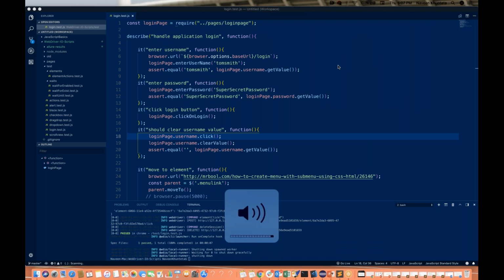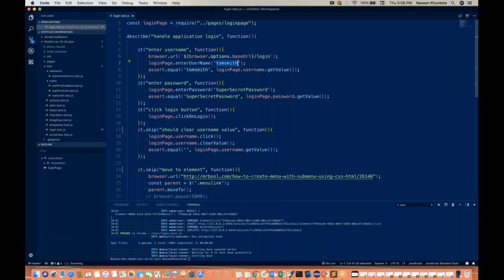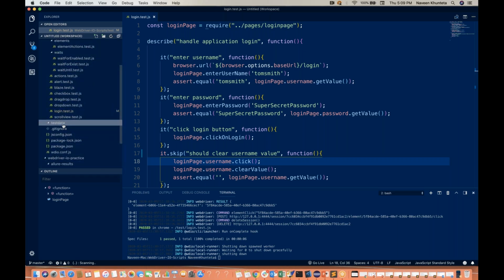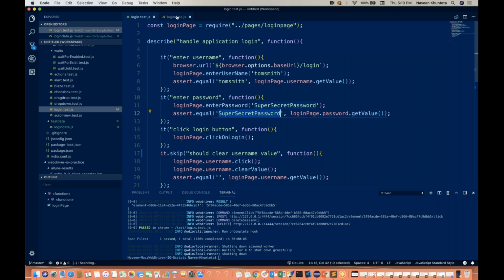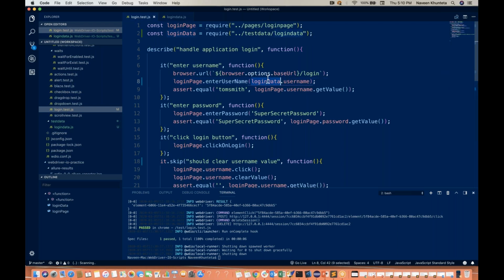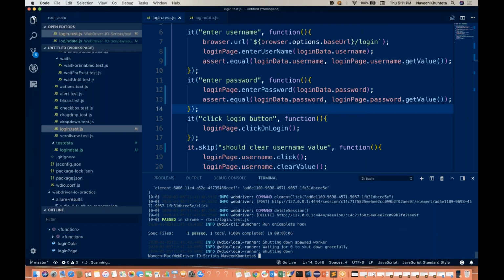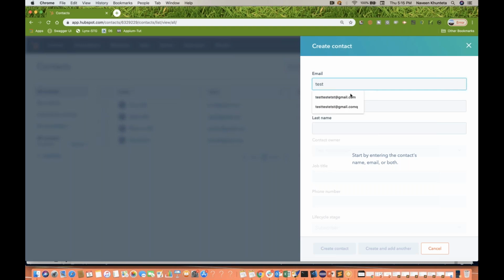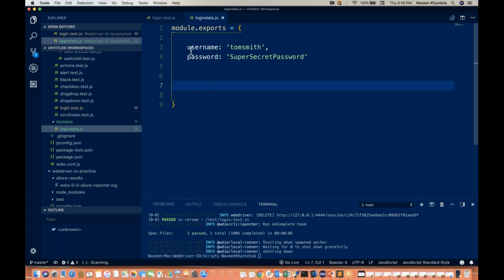How to use Data Files in Tests In WebDriverIO - Part - 22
In this video, I have explained How to use Data Files in Tests In WebDriverIO.

Learn:
-data files in test